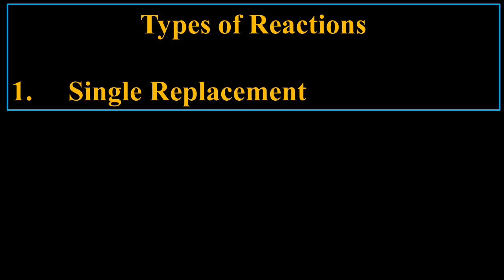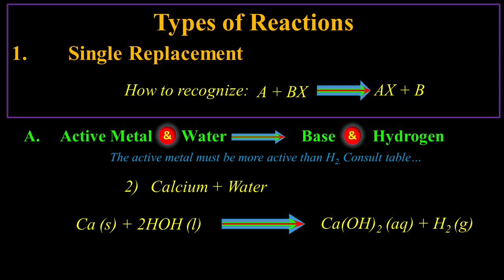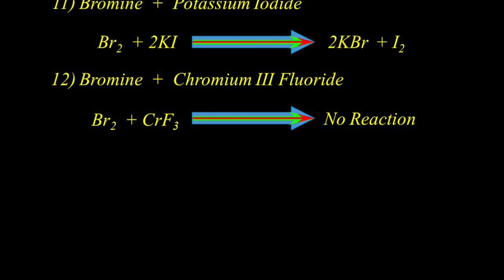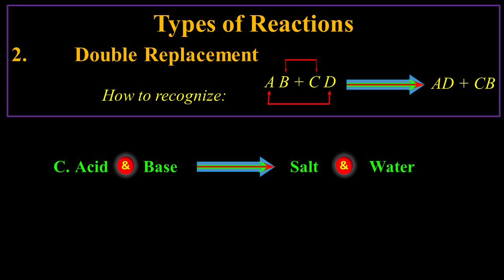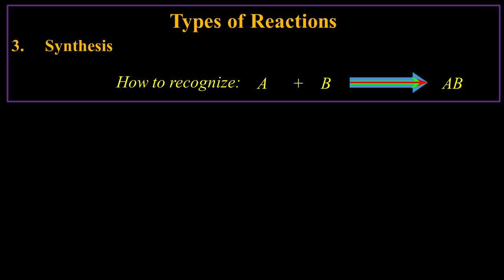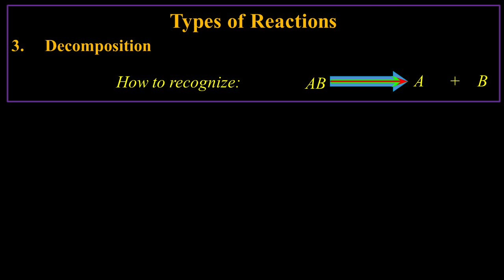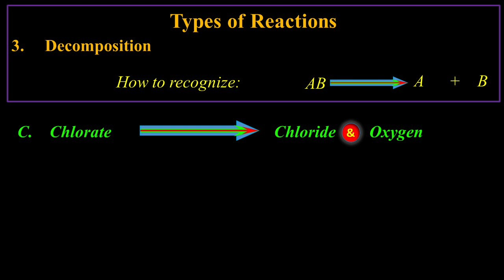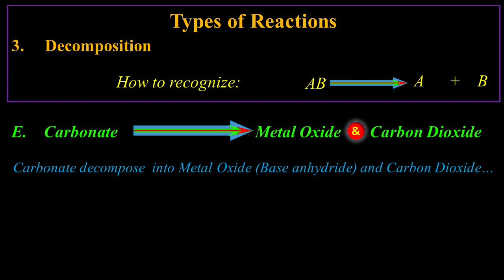Lecture Equation Writing Resource